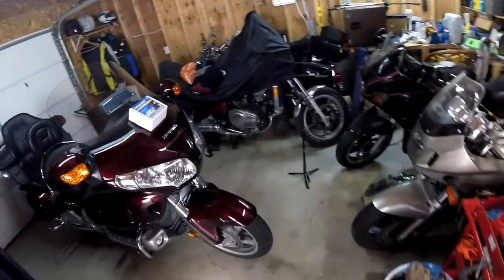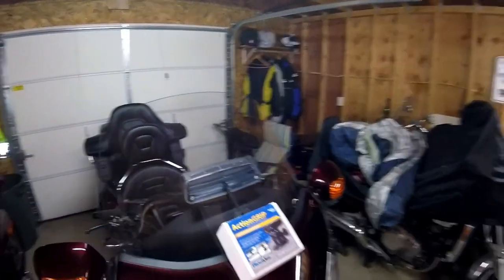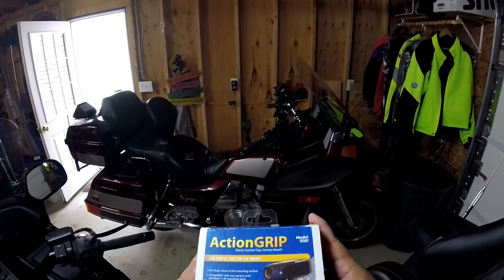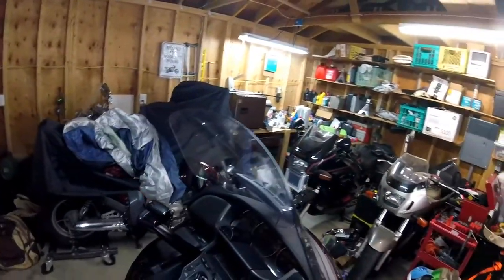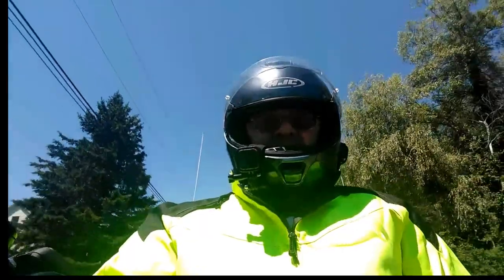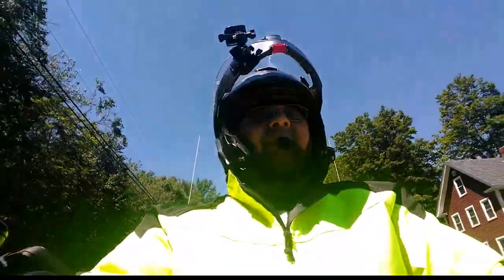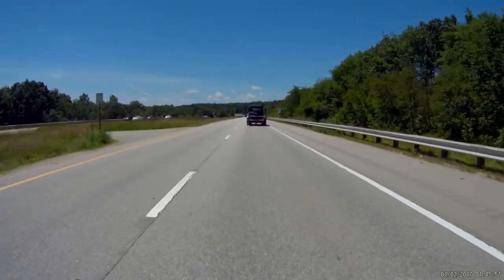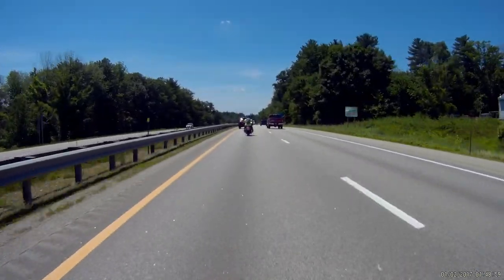Ep.8 Gear review: GoPro Suction Cup mount with test footage.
A review of the CHEAP $16 Panavise Autogrip GoPro suction cup camera mount.
It sucks!!! Good suck or bad suck? Check it out.